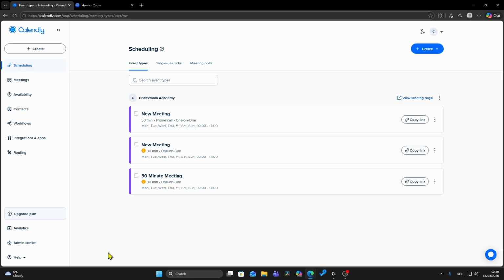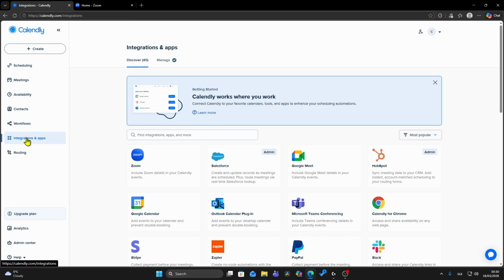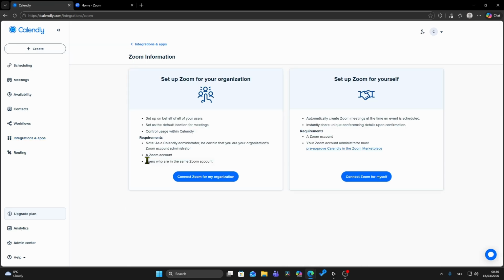How to Connect Calendly to Zoom (Step by Step) 2026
In this quick Calendly tutorial, I’ll show you how to connect your Zoom account so Calendly can automatically generate Zoom meeting links for your events. You’ll learn where to find the Integrations & Apps section, how to authorize Zoom, and how to select Zoom as the meeting location when creating a new event. I’ll also demonstrate how the scheduled meeting instantly appears inside your Zoom account under “Meetings,” confirming the integration is working correctly.